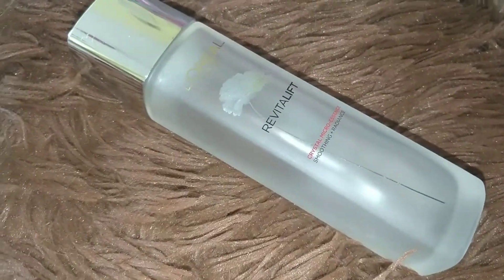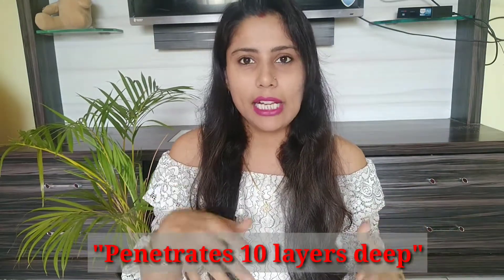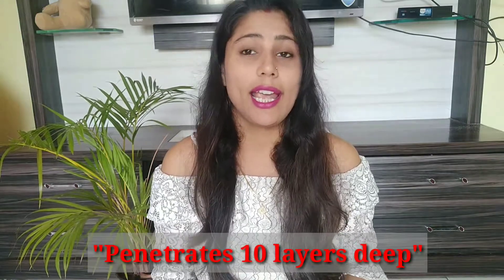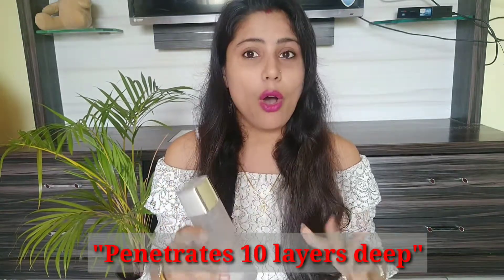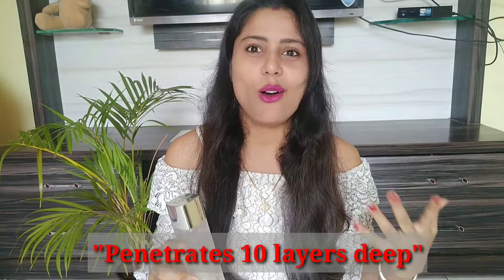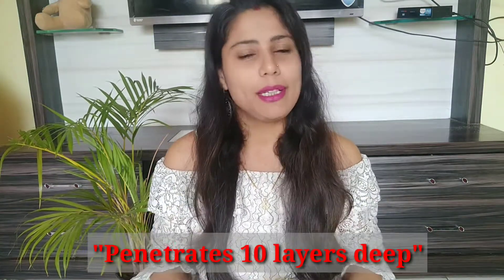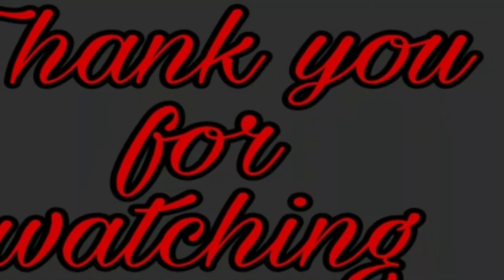How I've been keeping my skin healthy, L'oreal Paris cristle micro Essence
tapforcrystalskin  itscrystalclear  lorealskin  skincare